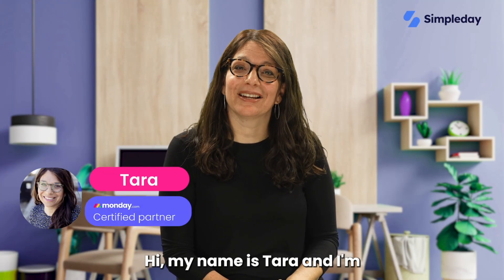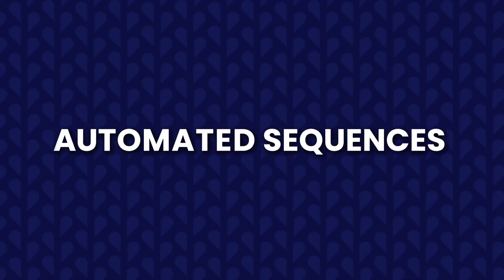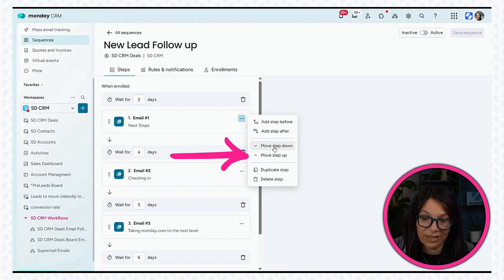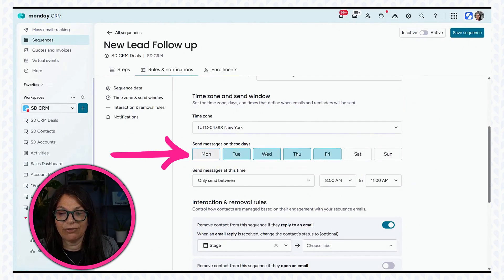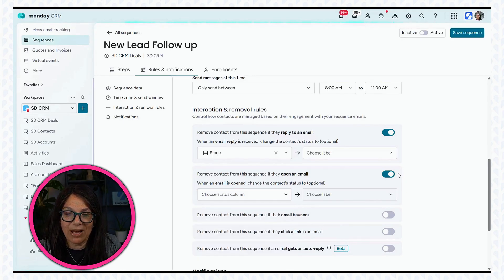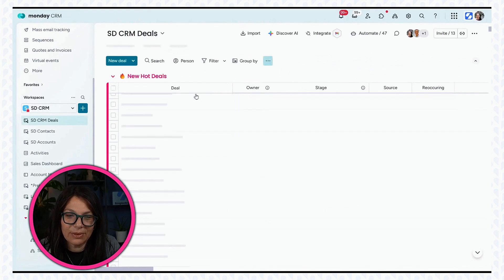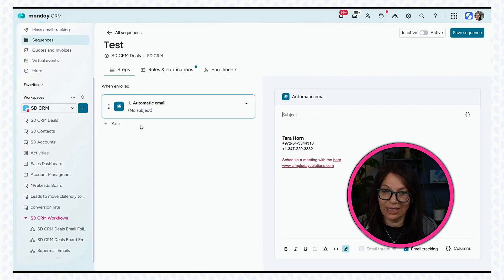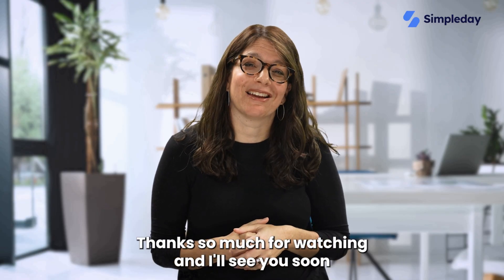monday.com Easy Email Automation: How to Set Up Sequences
In this video, you will learn how to automate your client follow-up process using the Sequences feature in Monday.com. Tara demonstrates how to replace manual email tasks with a fully automated sequence that sends follow-up messages at scheduled intervals after a proposal is sent. You’ll see how to build and edit a sequence, customize timing between emails, and personalize messages using data pulled directly from your board.

The tutorial also covers key settings such as time zone selection, delivery windows, and rules for removing contacts from a sequence based on actions like opening an email or sending an auto-reply. Tara walks through how to monitor enrolled contacts, track progress, and apply sequences to other use cases like onboarding new clients. This is a practical guide for saving time and improving consistency in your client communication workflows.

Timestamps:
0:00 Introducing the Automation Challenge
1:03 Automating Email Follow-Ups
1:50 Exploring Email Sequence Steps
3:21 Setting Sequence Rules and Timing
3:59 Managing Interaction Removal Rules
5:05 Viewing Enrollments and History
6:13 Creating a New Sequence
7:08 Using Sequences After Client Signs

 *FREE RESOURCES*

*RELATED SEARCHES*